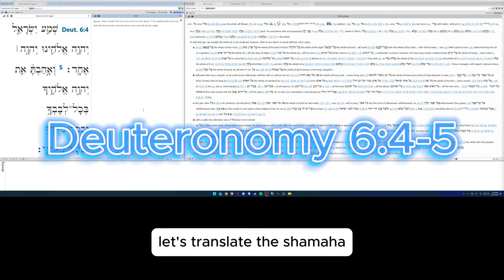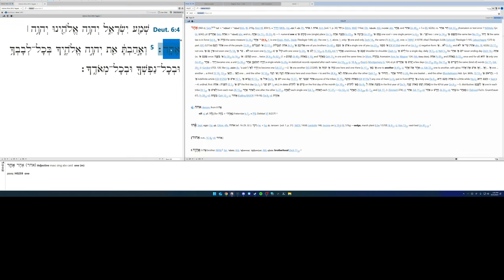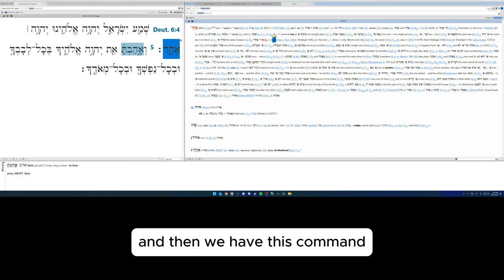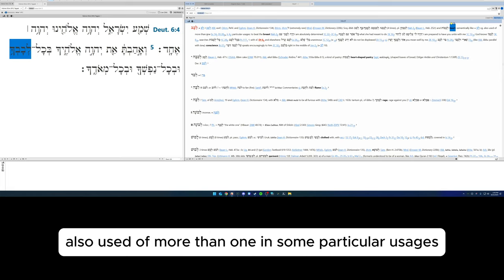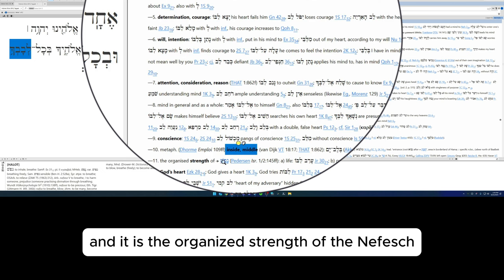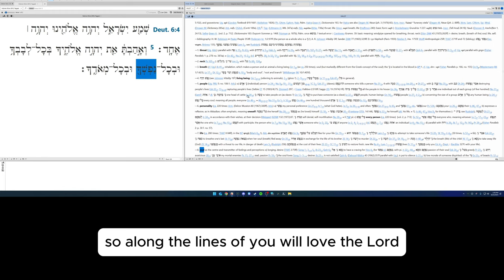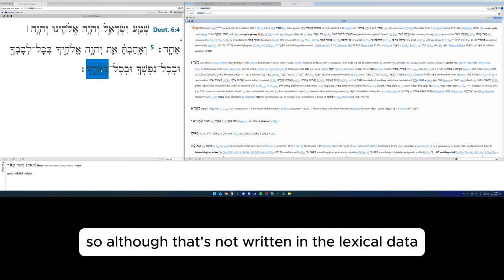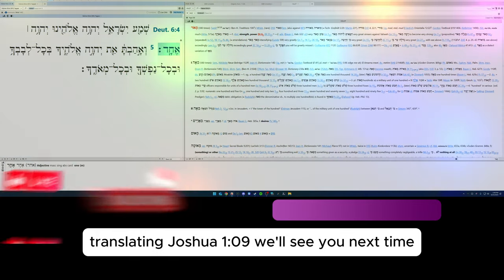How to translate the Shema (Deuteronomy 6:4-5)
"Hear, Israel! The Lord is our God; the Lord is one. And you will love the Lord your God with all of your heart, and with all of your soul, and with all of your strength" (Deuteronomy 6:4-5, my translation).